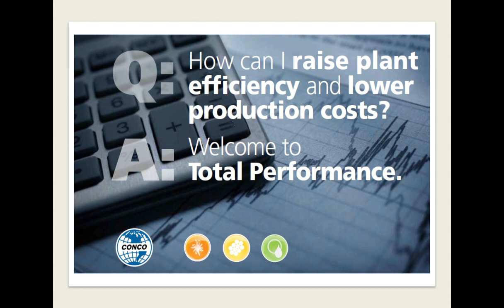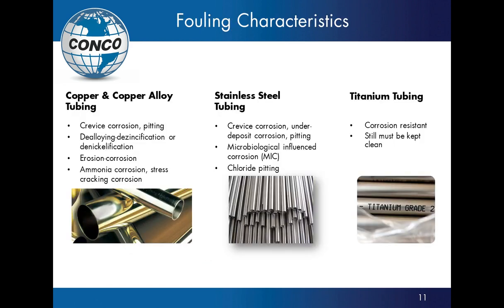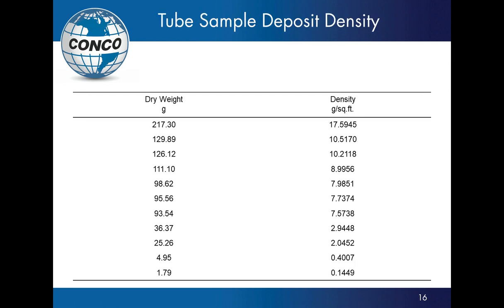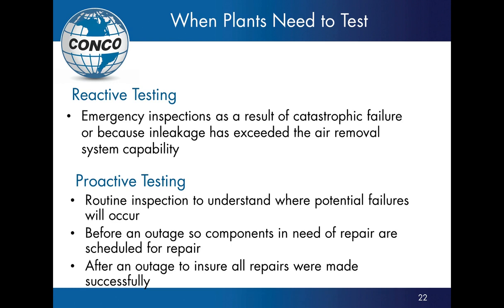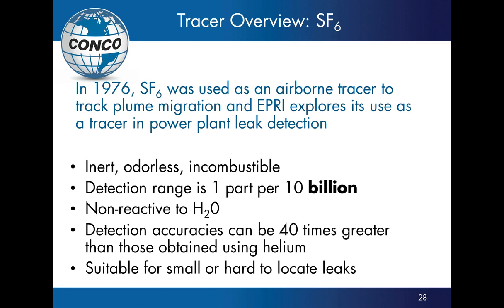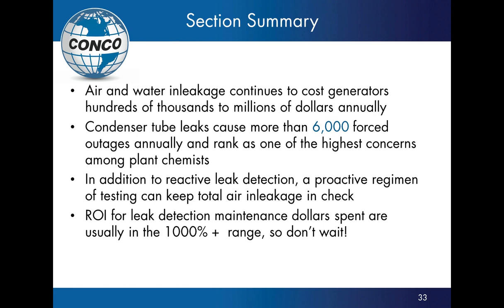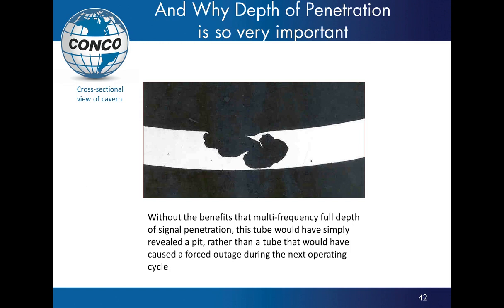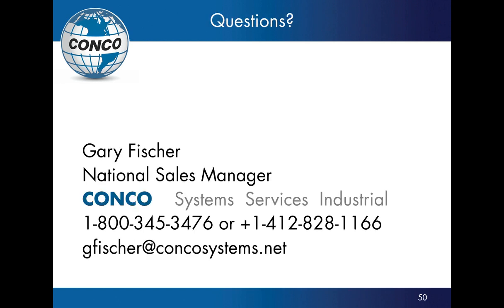A Guide To Total Performance For Condensers and Heat Exchangers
Webinar A Guide To Total Performance For Condensers and Heat Exchangers hosted by POWER Magazine.